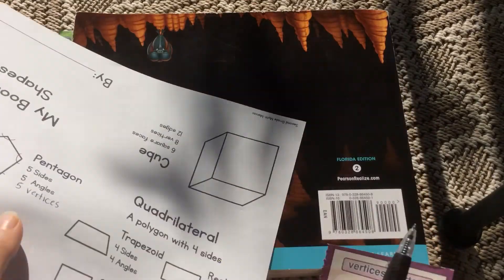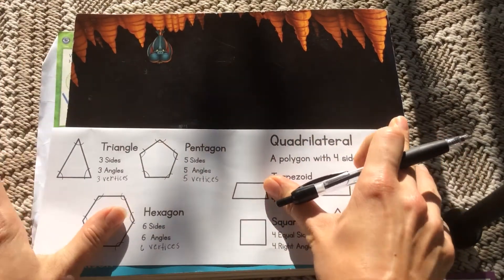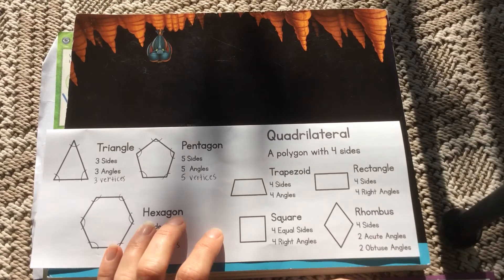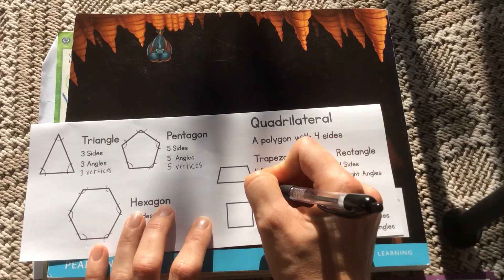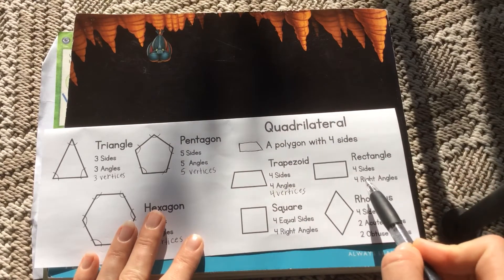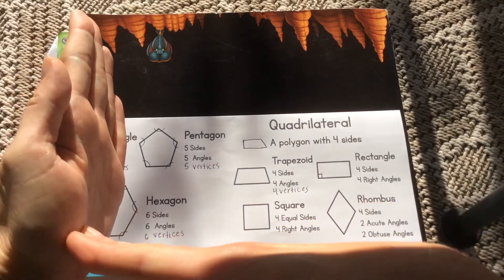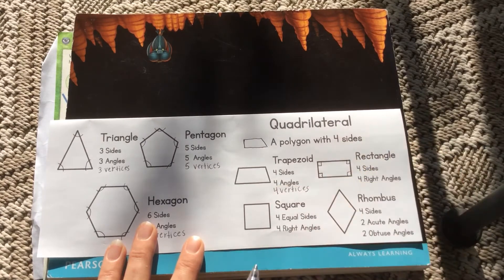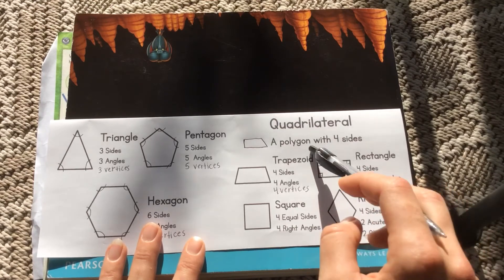Topic 15 Intro to Vocabulary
Mrs. Varady talks about the names of shapes and the other vocabulary terms you will need to know in Topic 15 in Envision Math 2.2